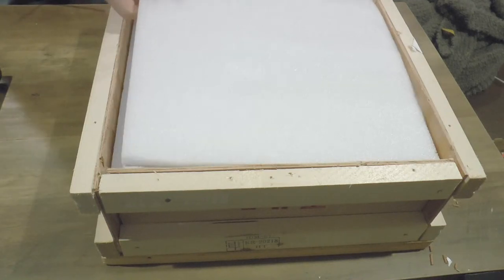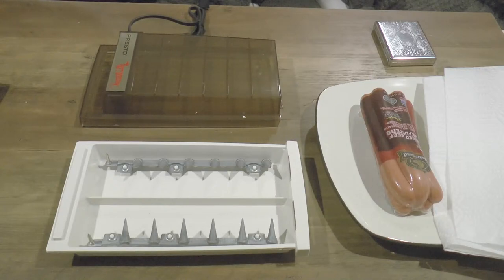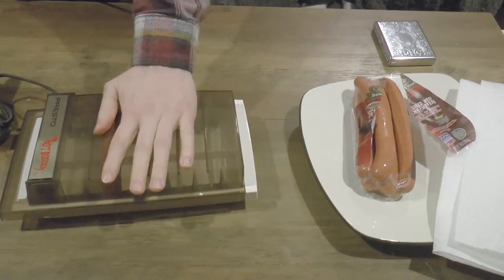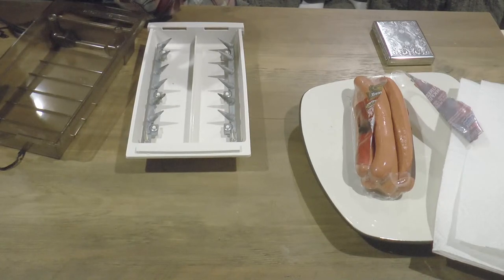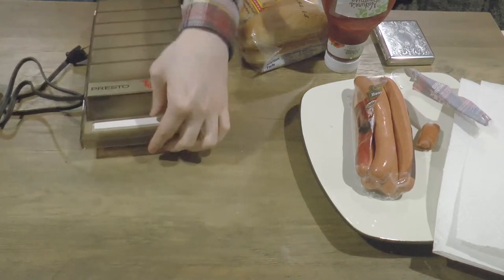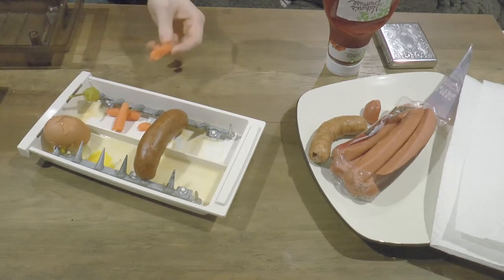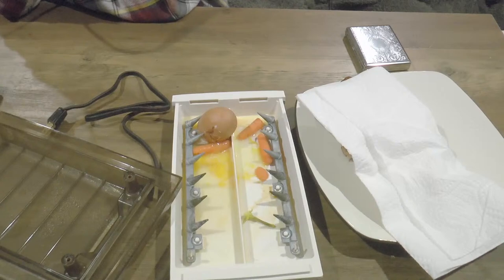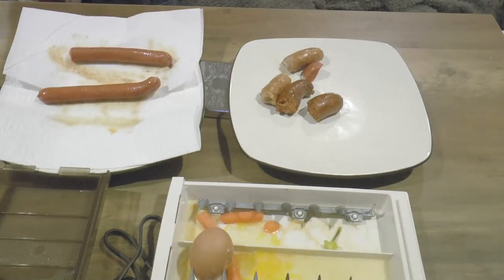The Courtesy Flush - MRE Wednesday! A Nanotrasen MRE crate airdrops in!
Streaming every Monday, Wednesday, Friday, and Saturday!

Adventure with Mecha Monday, Naresar Friday and Hatt Saturday!

Opening/End Music by our buddy A F T E R B U R N E R